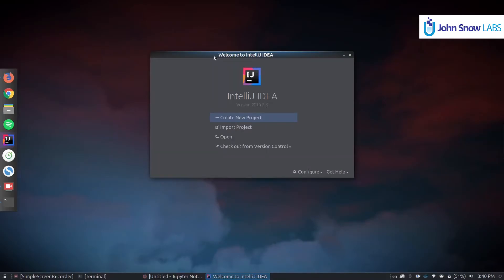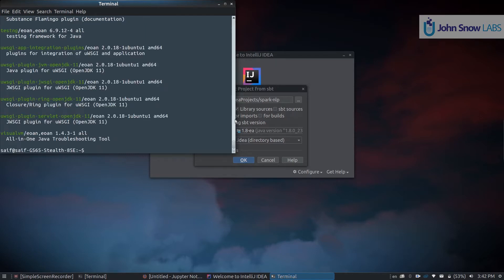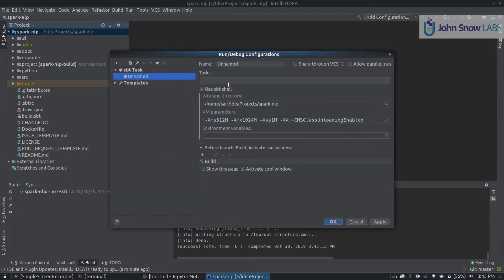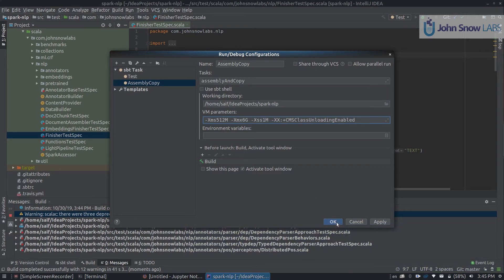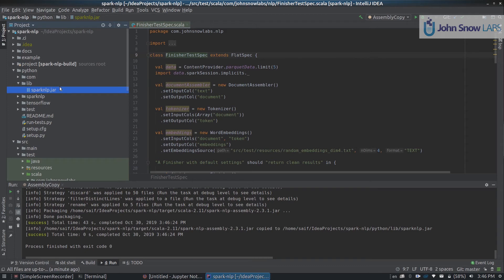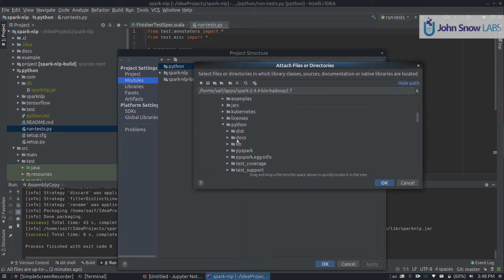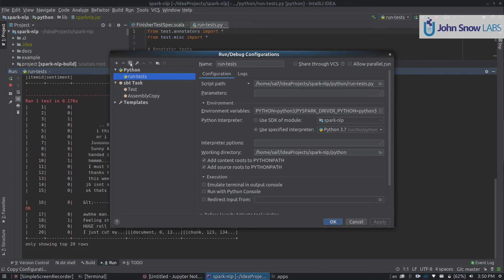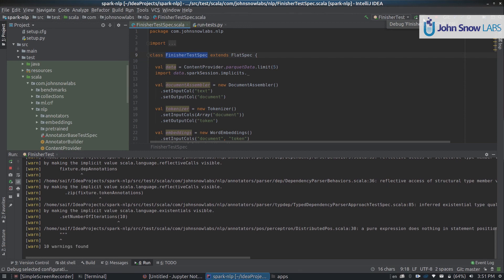How to set up Spark NLP Development Environment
This video shows how to set up IntelliJ to develop and run tests in Spark NLP.